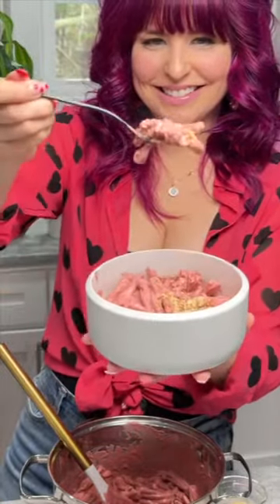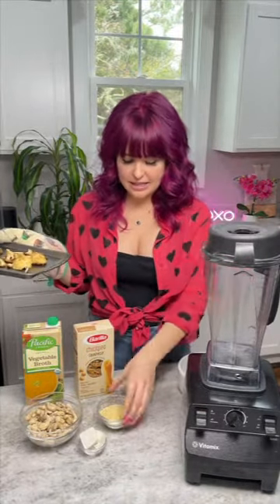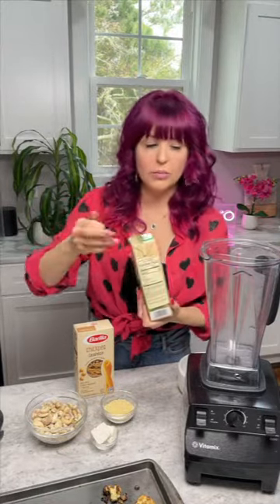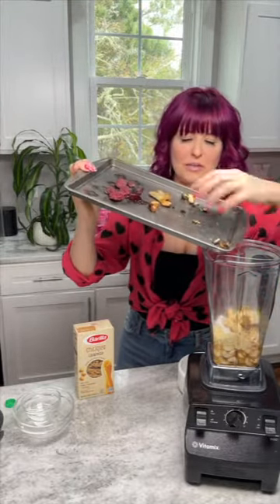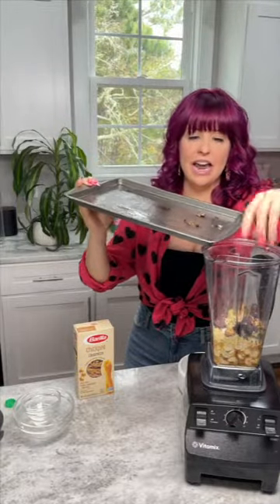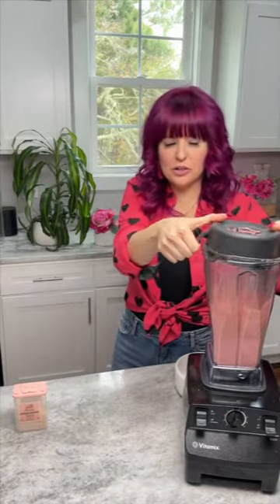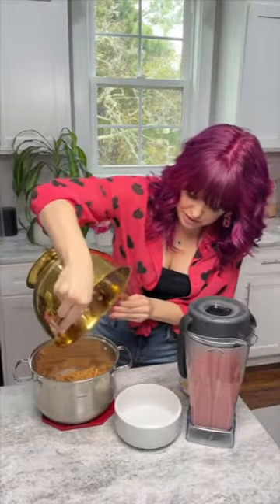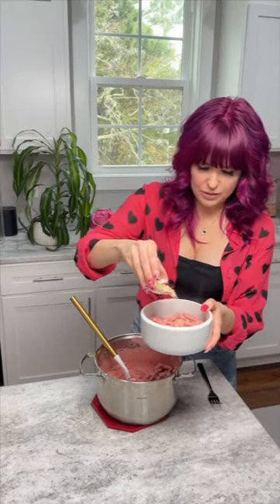BEST Vegan Pink Pasta Sauce Recipe w/Hidden Veggies: Beets & Cauliflower // Valentine's Day Recipes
Get ready to add a pop of color to your Valentine's (or any time of year!) dinner table with this delicious pink pasta sauce recipe! Made with a plant-based blend of nutritious vegetables like cauliflower, beets, shallots, and garlic, this sauce is not only beautiful to look at, but also packed with flavor. The roasted cauliflower and beets add a subtle sweetness, while the shallots and garlic bring a touch of savory to the mix. This sauce is the perfect addition to your favorite pasta dish and is sure to impress your guests. So, give this recipe a try and enjoy a healthy and delicious meal tonight!